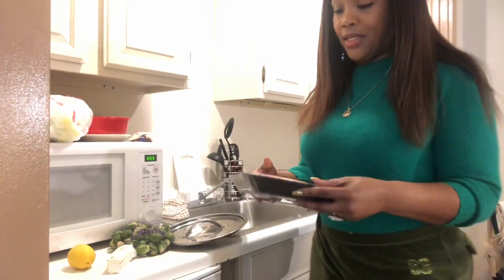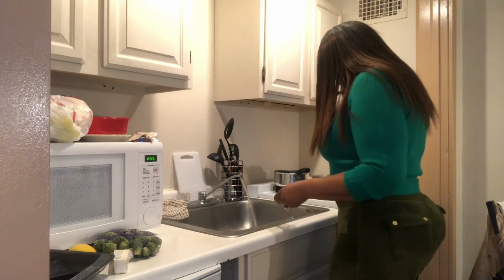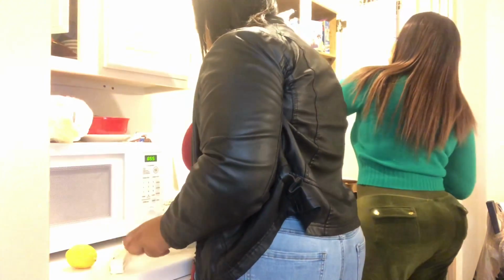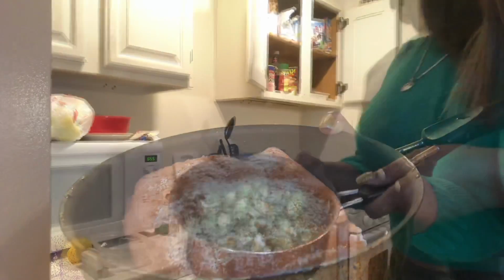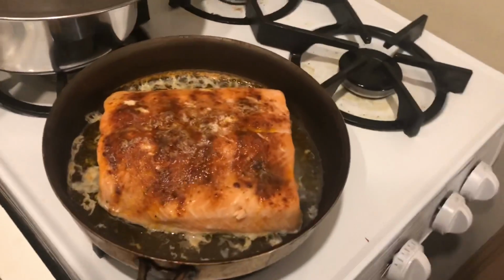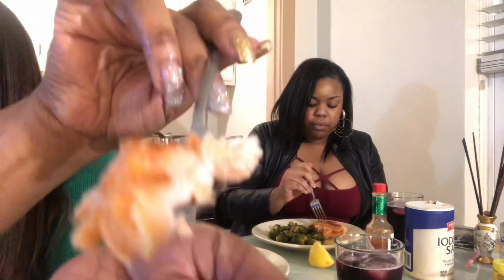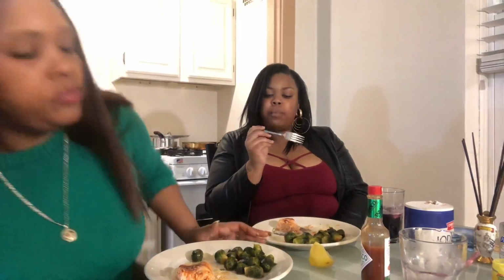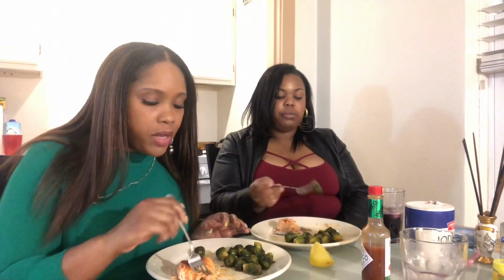Salmon & Brussel Sprouts with Bri